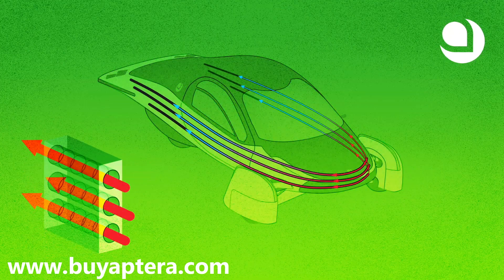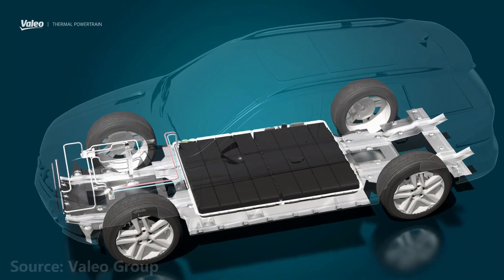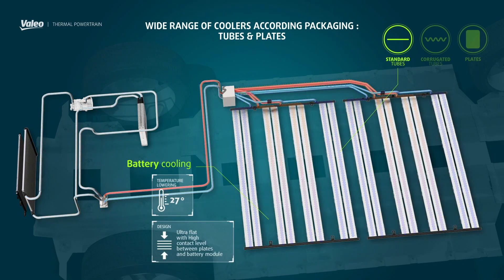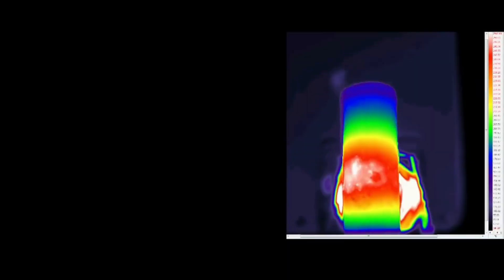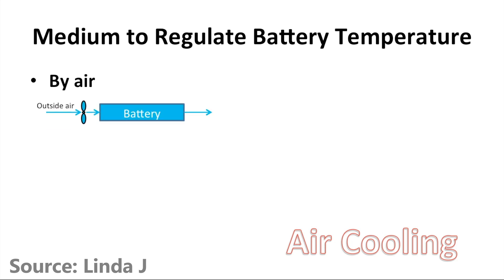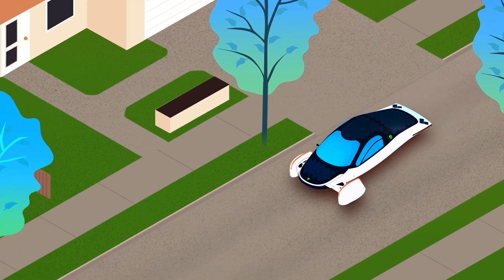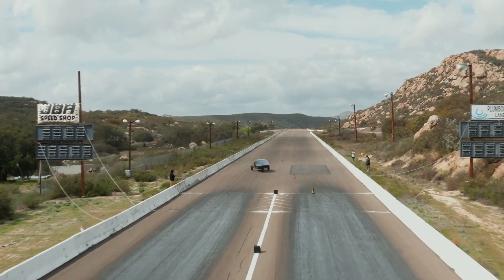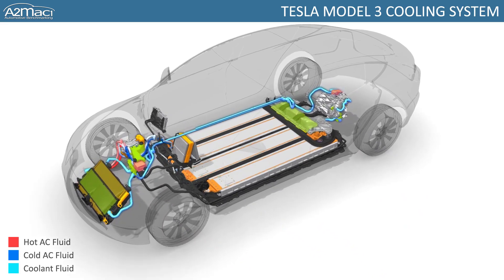Mind Blowing Skin Cooling Thermal Management System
A quick look at the potential pros and cons of Aptera's approach to thermal management.

Use this link to save $30 on an Aptera Paradigm reservation (pay $70 instead of $100):